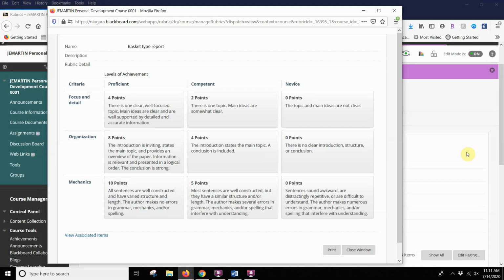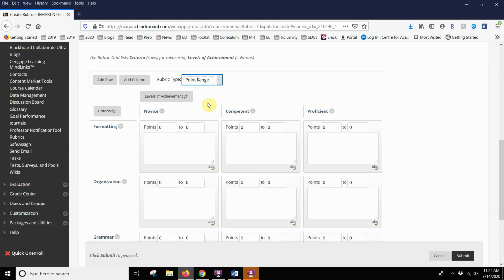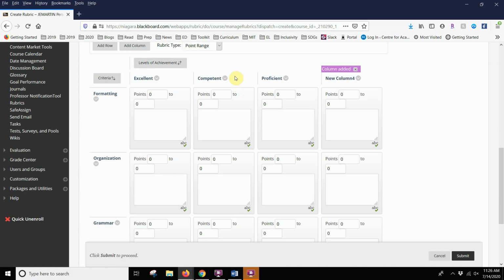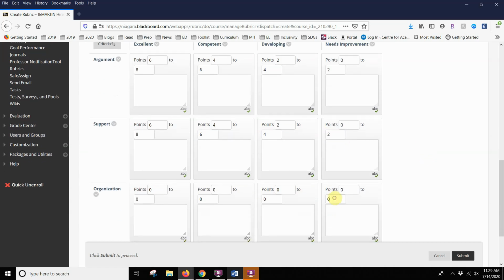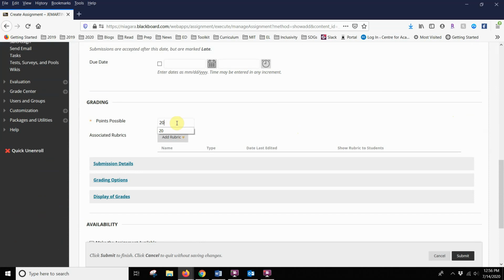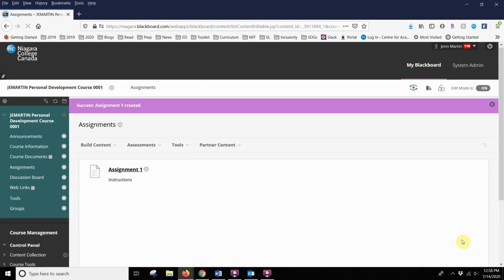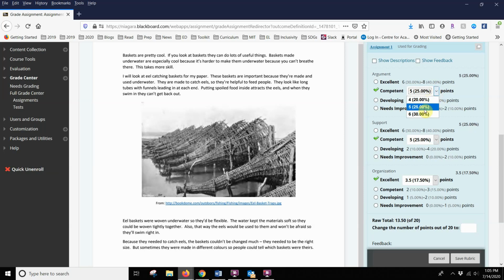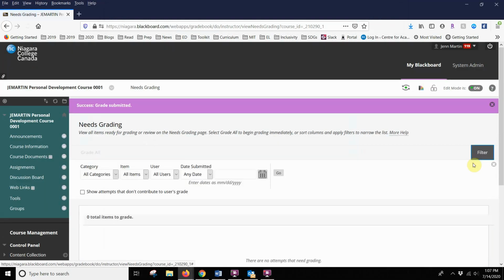Creating and Using Rubrics in Blackboard1